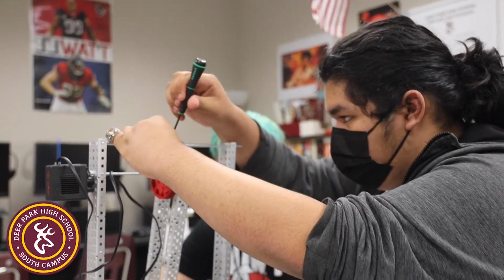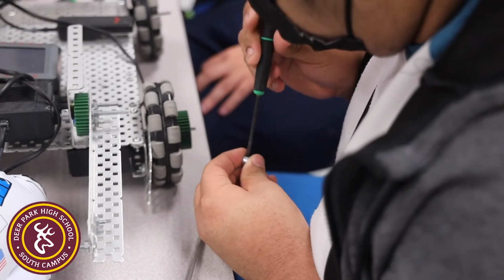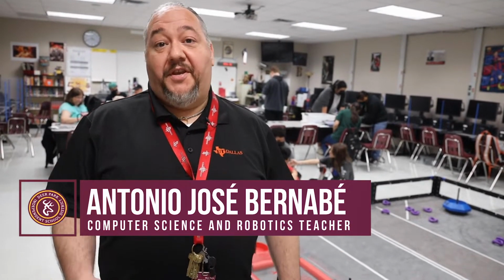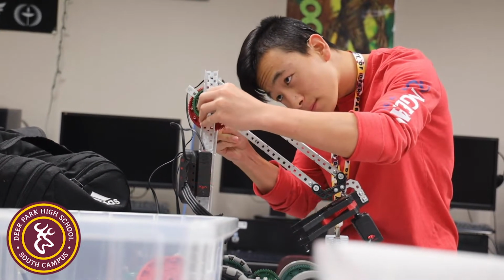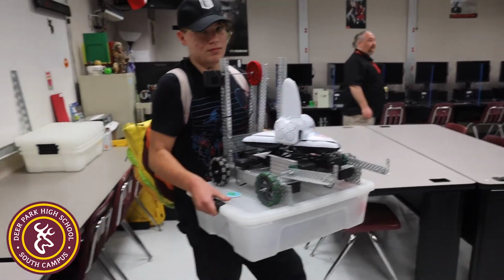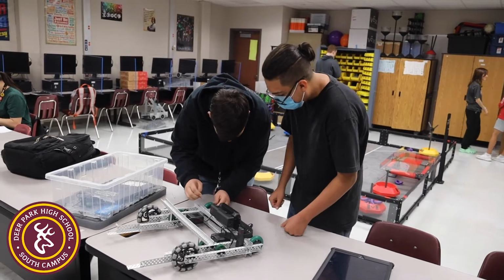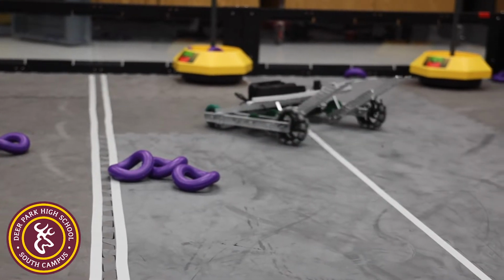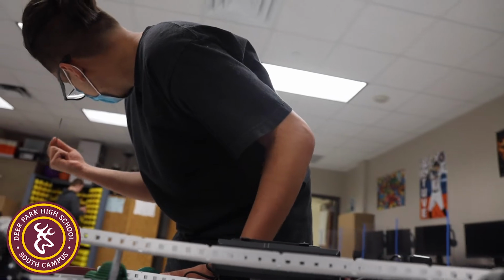Deer Park High School Robotics class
Deer Park High School Robotics students are designing and building robots for an upcoming competition, and in the process, they are learning more about engineering.